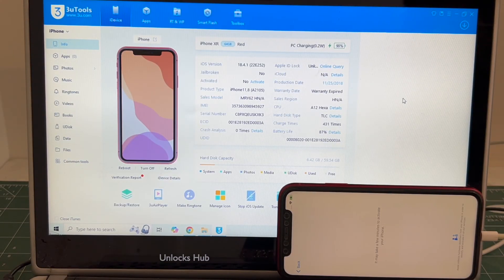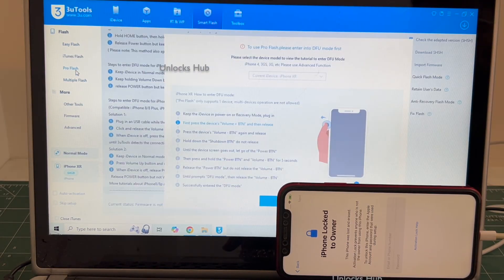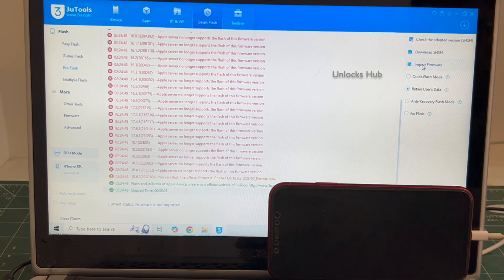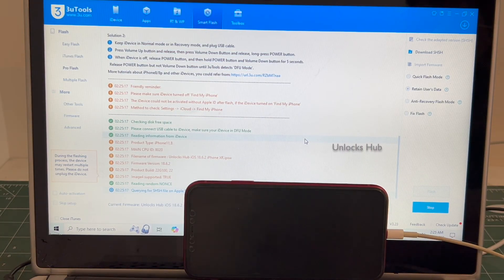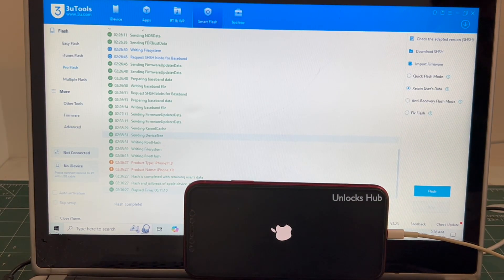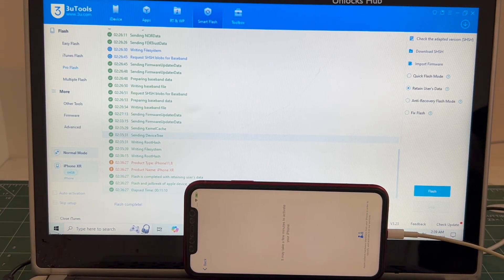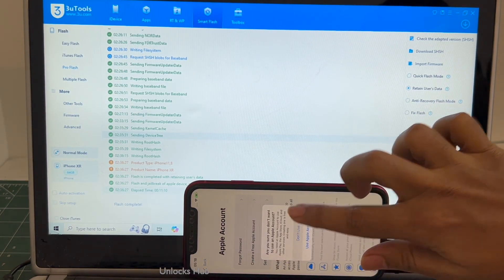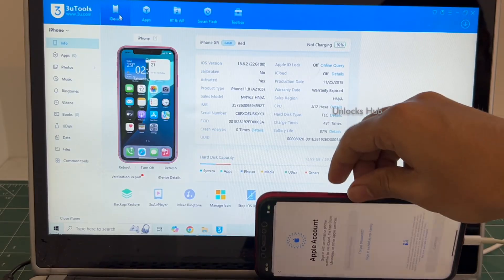iPhone XR iOS 18.7 iCloud Unlock | Unlocks Hub | Permanent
This video shows how to Permanently remove iCloud lock or Activation on an Apple iPhone XR running on iOS 18.6.2, iOS 18.7, 15, 15 Pro Max, iPhone 15 Pro, 12 Pro Max running on iOS 18.6 and iOS 18.7 iOS 26 . Also, this video shows how to solve iPhone not entering DFU mode issue. Works on the latest iOS version from Apple in August 2025 September 2025. Works on iPhone X, iPhone XS, iPhone XS Max, iPhone XR, iPhone 7, iPhone 7+, iPhone 6, iPhone 6+, iPhone 6S, iPhone 6S+, iPhone 5S, iPhone 5, iPhone 5C, iPhone 8, iPhone 8 Plus, iPhone X, iPhone 10 Max, iPhone XR, iPhone SE 3 2022, iPhone 4S and iPhone 4 iPhone 11 iPhone 11 Pro 11 pro max iPhone 13, 13 Pro, 13 Pro Max, 13 Mini iPhone 14, 14 Plus, iPhone 14 Pro, iPhone 14 Pro Max iPhone 15, iPhone 15 Pro, iPhone 15 Pro Max, iPhone 16, iPhone 16 Pro, iPhone 16 Plus, iPhone 16 Pro Max. Helps remove activation lock from apple iPhones. You can remove iCloud lock from iPads, iPhone , iPod. Comes with network fix and camera fix. Works on iOS 12, iOS 13, iOS 11, iOS 10, iOS 9, iOS 8 and iOS 7 as well. and iOS 11. Works on iOS 13.3 ios 12.1.1, 12.2.4. New latest cfw icloud unlock method 2019. Using custom ipsw icloudunlock activationlock apple 4K Video. 2018.exe 2019.exe 2021.exe 2020.exe Works in September 2025
how to remove iCloud without password. bypass icloud lock forgot password. remove pin lock. apple lock remove no password. How to turn off find my phone after icloud bypass , skip iCloud, FRP, bypass iCloud bypass unlocked iOS  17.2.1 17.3 and iOS 17.3.1 iPhone 16 leaked iOS 17.4 iOS 17.4.1 iOS 17.4.2 iOS 17.5.1 iOS 17.5 . iOS 17.5.2. iOS 17.6.1 iOS 17.6.2 iOS 18, iOS18, iOS 18.0.1, iOS 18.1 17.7 iOS 18.0.2 iOS 18.1, iOS 18.1.1, iOS 18.2 iOS 18.2.1 iOS 18.3 iPhone 16 iPhone 17 Air iPhone SE 2025 iOS 18.3 iOs 18.2.1 iOS 18.2.2 iOS 18.3 iOS 18.4 iOS 18.5 iOS 18.4.1 iOS 18.6.1 iOs 18.6